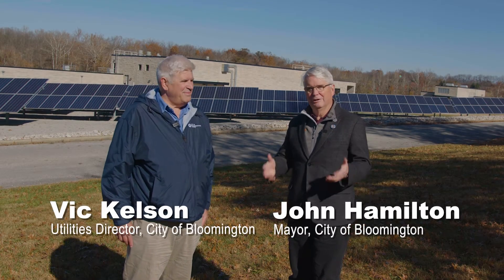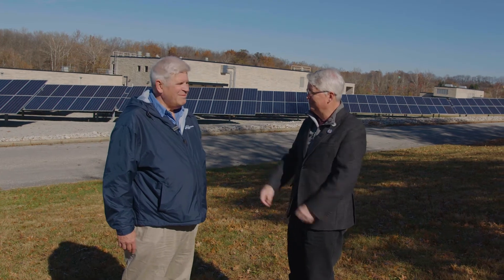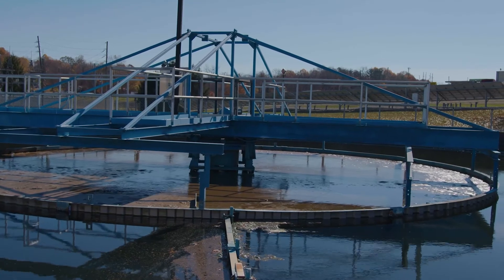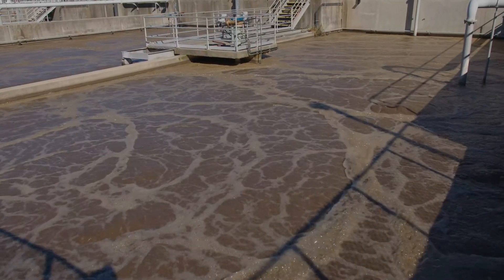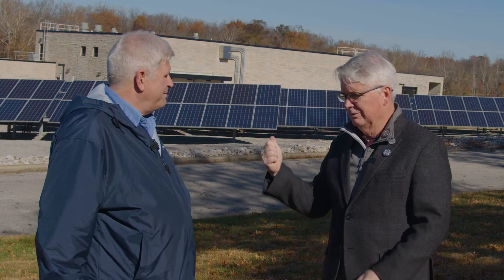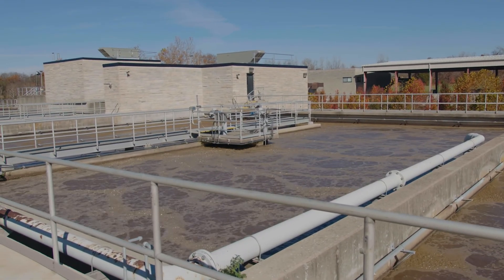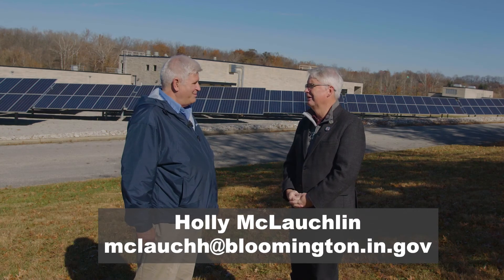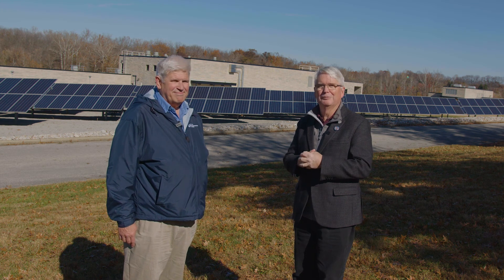VIDEO UPDATE: DILLMAN PLANT